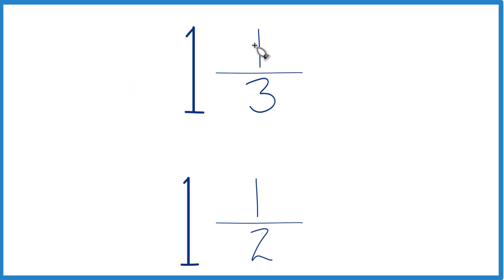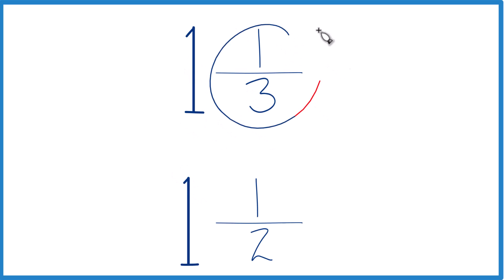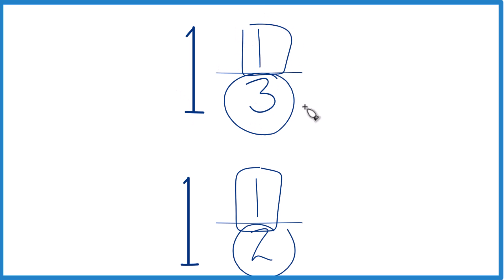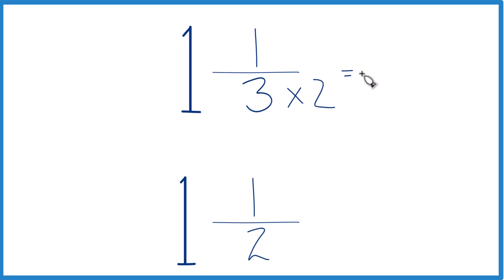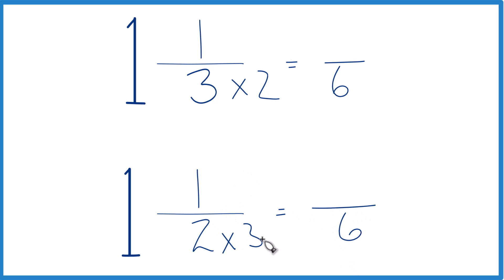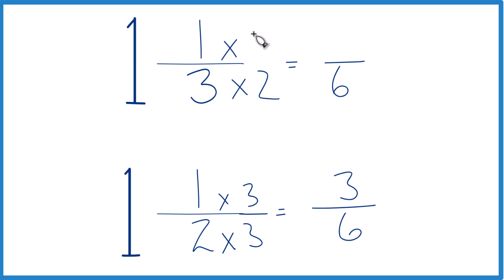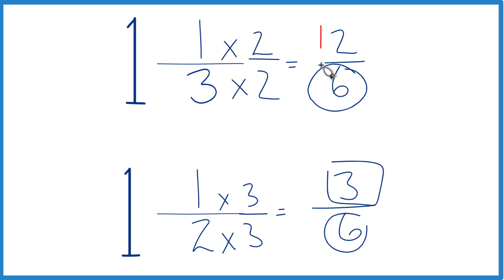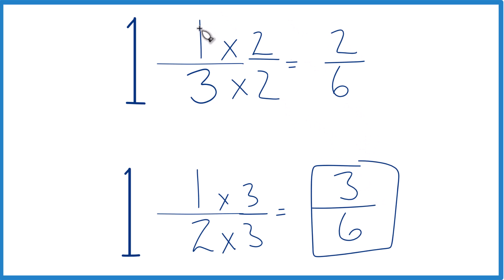Which fraction is greater 1 1/2 or 1 1/3?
To determine which is bigger, 1 1/2 or 1 1/3 (one and one-half or one and one-third), there are two different techniques (both provide the same answer).

Note that the whole number part is the same for both mixed numbers (1).
Find the least common multiple (LCM) of the denominators 2 and 3. The LCM is 6.
Convert 1/2 to an equivalent fraction with a denominator of 6: 1/2 * 3/3 = 3/6
Convert 1/3 to an equivalent fraction with a denominator of 6: 1/3 * 2/2 = 2/6
Now, compare the fractions: 3/6 (from 1 1/2) is larger than 2/6 (from 1 1/3)
Therefore, 1 1/2 is larger than 1 1/3.

Method 2: Converting to Decimals

Convert the mixed numbers to decimal form:
1 1/2 = 1.5
1 1/3 = 1.3333...
Compare the decimal values: 1.5 is larger than 1.3333...
Either way, we find that the mixed number 1 1/2 is greater than the mixed number 1 1/3.